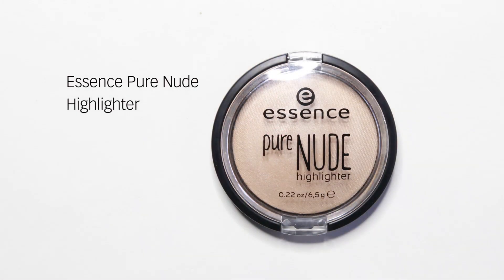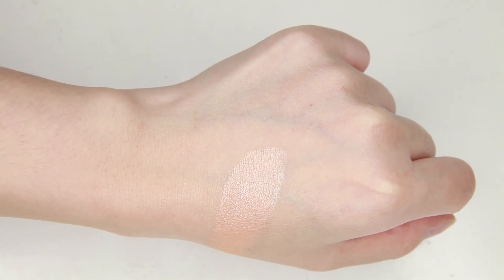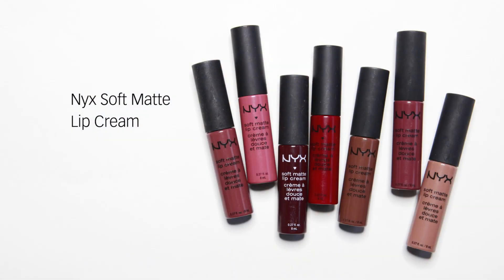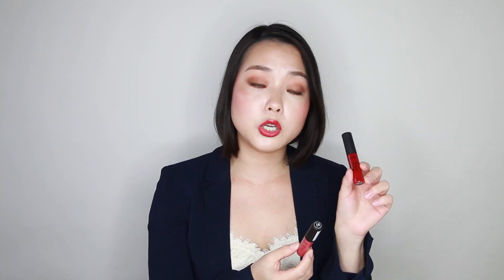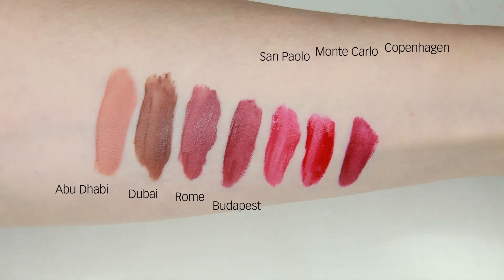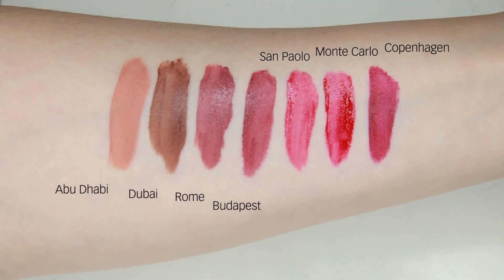10 Best Affordable/Drugstore Makeup Products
For today’s video, I have chosen my top ten affordable/drugstore makeup products out of my collection to share with you. Feel free to share your thoughts on these products if you’ve tried them and if you have any drugstore favourites that you think I need to try, also share them in the comments below!

Products Mentioned:
-Jordana Easyliner For Lips Retractable Pencil
-Physicians Formula Butter Bronzer in Bronzer
-Etude House Drawing Eyebrow in 2 Gray Brown
-Bourjois Healthy Mix Serum Foundation in 53 Light Beige
-L’Oreal Voluminous Lash Paradise Waterproof Mascara in 204 Blackest Black
-Mamonde Creamy Tint Color Balm Intense

Shade: NC15-20
Type: Dry, sensitive, redness-prone